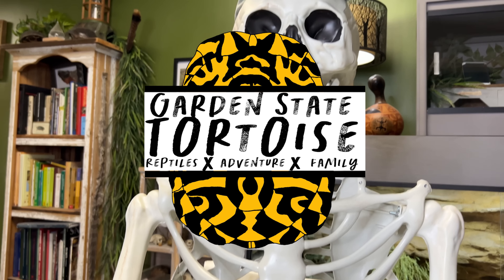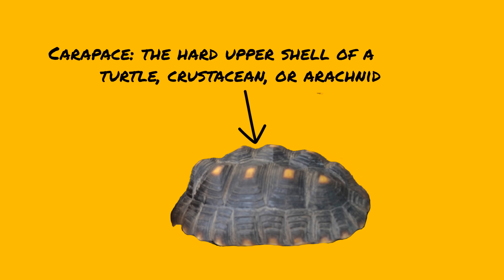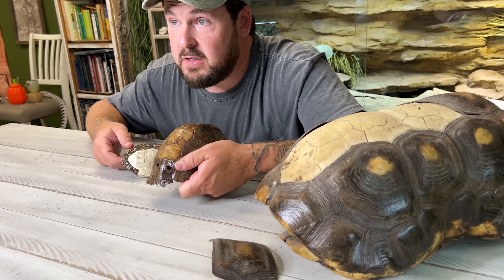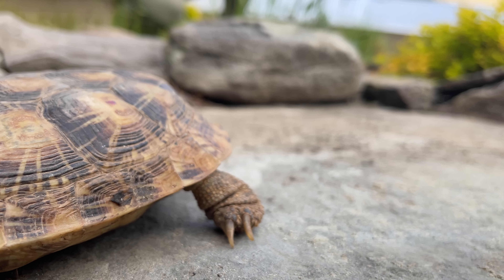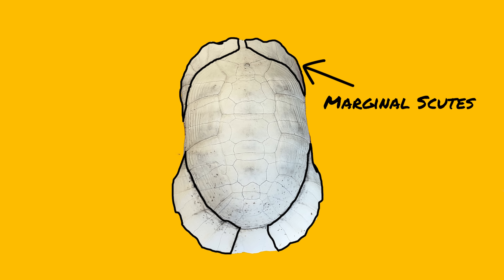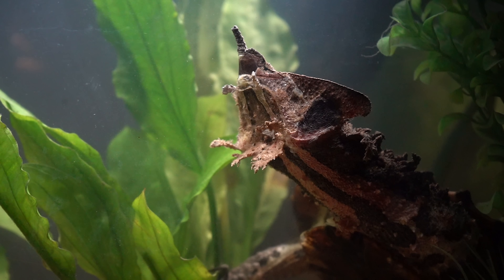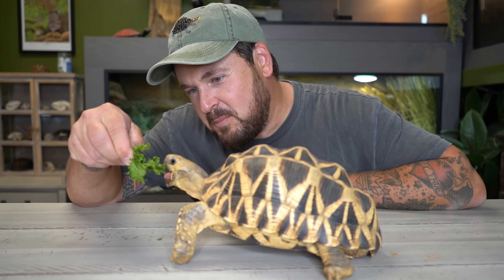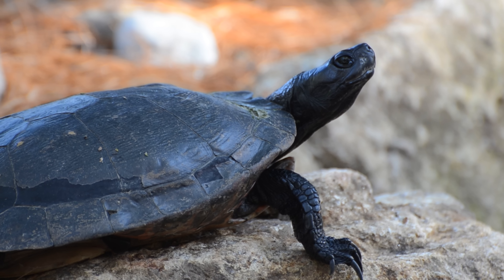TURTLE ANATOMY 101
Turtles are one of planet earth’s greatest warriors. The magnificent shell that surrounds much of their body acts as a constant shield against many a threat. A turtle’s shell is by far the most familiar and alluring trait that we as humans are so focused on. It’s no wonder why since it is often heavily patterned with gorgeous coloration. Some species exhibit color and markings that are amazingly intricate making it hard to believe an artist didn’t intentionally paint them. But, what is the shell made of? Can a turtle leave its shell and find a new one like a hermit crab can? Is a turtle’s shell an exoskeleton? Do turtles even have a skeleton at all? Find out the truth about turtles in this reptile education-packed video.